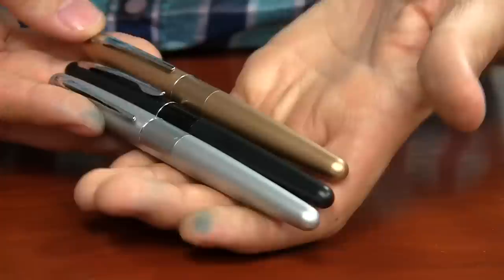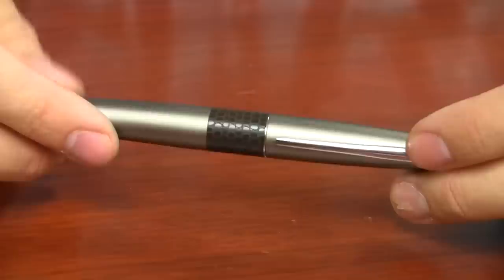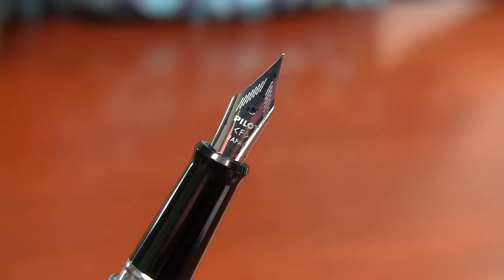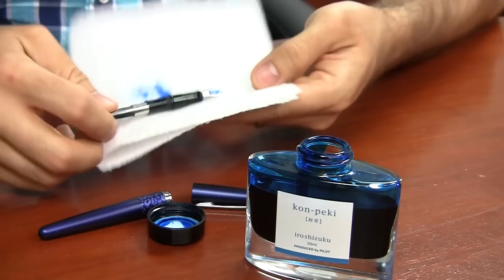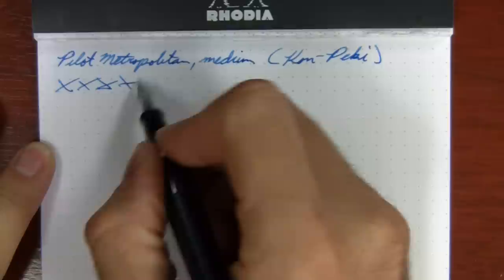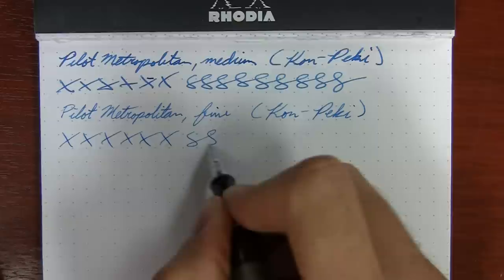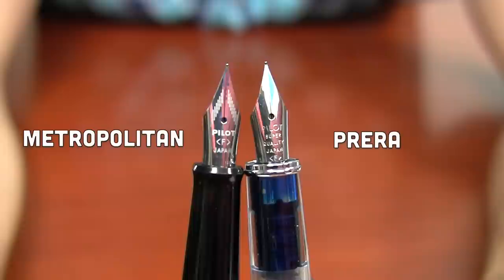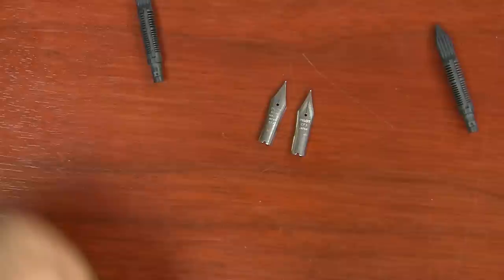Writing with a Pilot Metropolitan Fine Nib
The Pilot Metropolitan is one of the best starter fountain pens out there, hands down. It's a great value and one of our favorite starter pens to recommend. When it was first released, it was only available in a medium nib, but that's not the case anymore. Pilot has now released the pen in a fine nib. It is smooth, and very, very fine.

In this video, I compare the Pilot Metropolitan fountain pen fine nib with the medium nib, as well as compare to the Pilot Prera fine, and LAMY extra-fine and fine nibs.